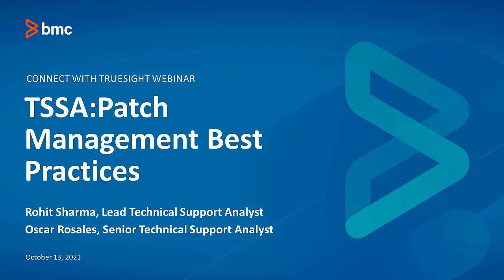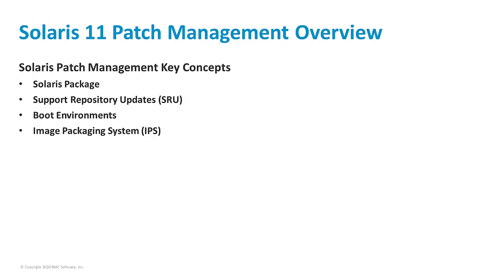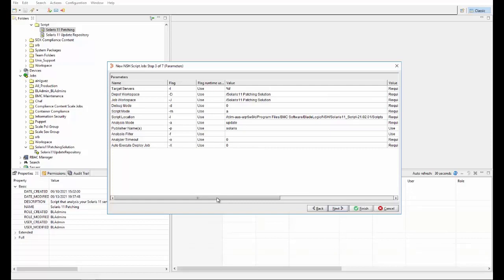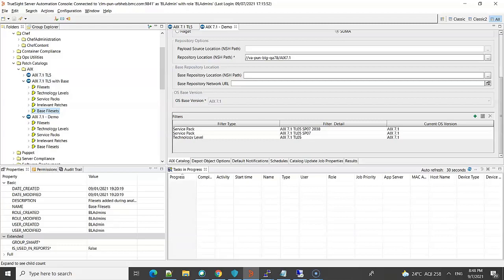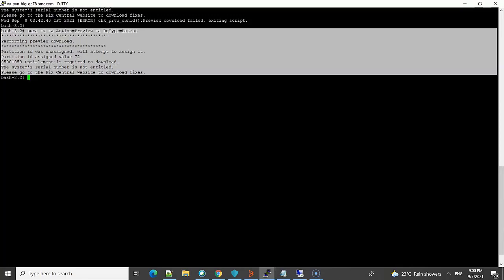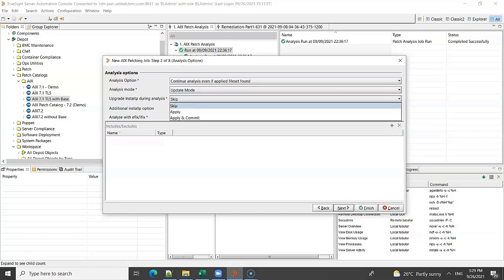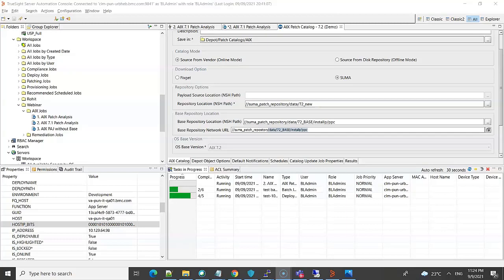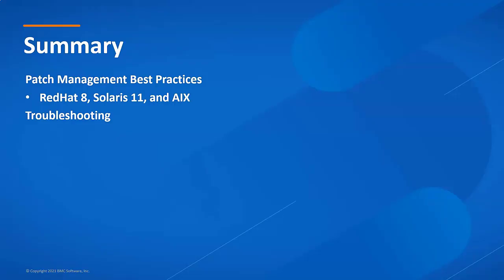BMC Truesight Server Automation (TSSA):Patch Management Best Practices Webinar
Please join Rohit & Oscar as they present on Patch Management Best Practices during the October 13, 2021 webinar.
In this session, they will review the Patch Management Best Practices for Redhat 8, Solaris, and AIX. This includes setup, usage, and troubleshooting common issues for the following:
•            Patching RHEL 8 Appstream modules in TSSA
•            TSSA Script-based patching for Solaris 11
•            TSSA AIX Patch Management

Webinar Index
00:48 Overview
01:26 RedHat 8
05:48 Solaris 11
15:48 AIX
43:05 Troubleshooting Guides, References, Summary

Webinar References
Creating a RHEL Patch Catalog